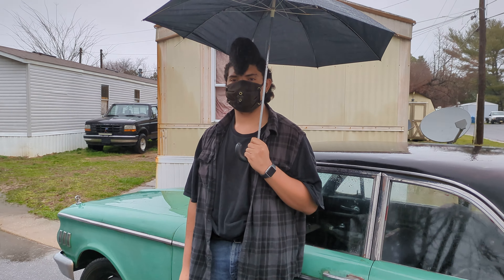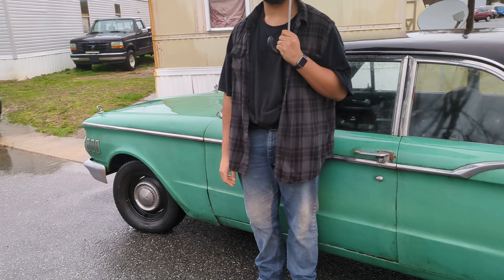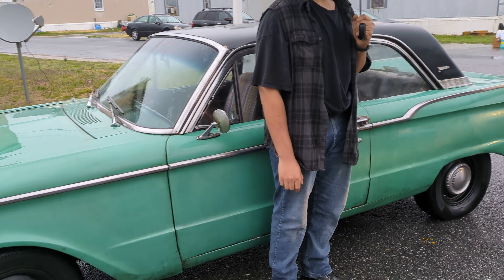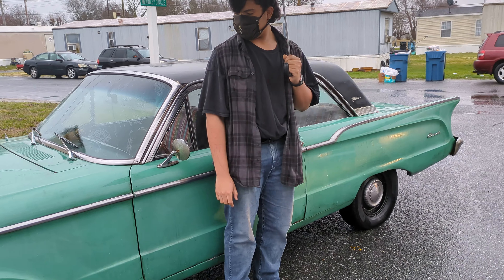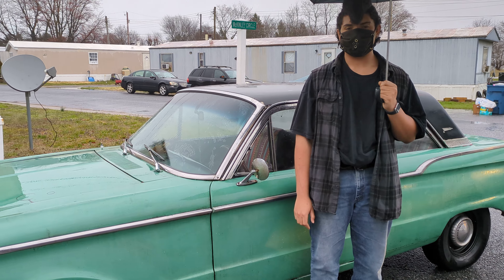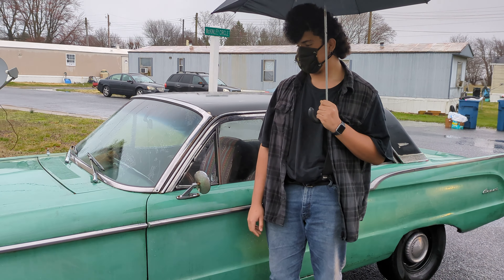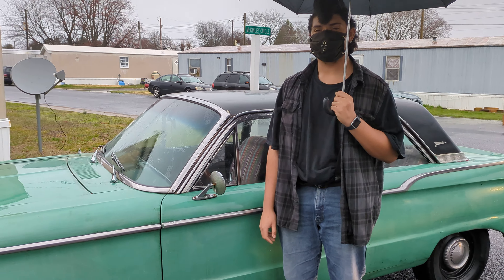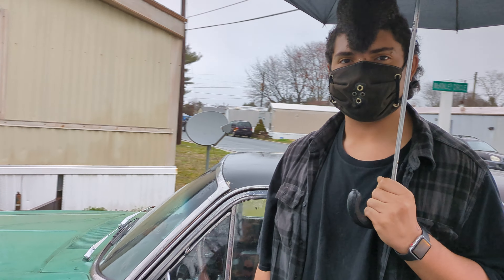Passing The Gauntlet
The Comet has a new home! Jeremiah, a 19 year old guy has been interested in the Comet for a while. He is studying auto body and wants to take it to the next level. Looking forward to video or pics of the work. Congrats Jeremiah!